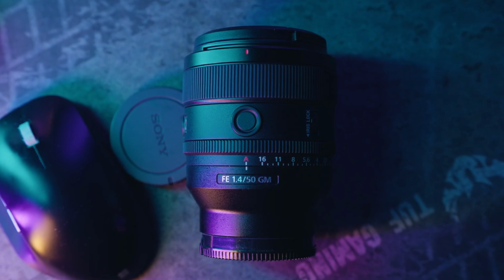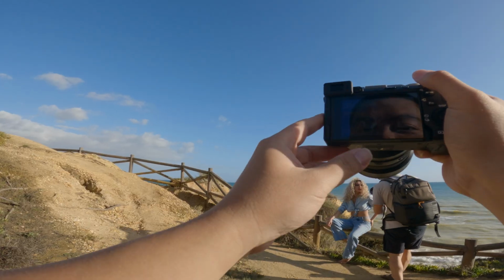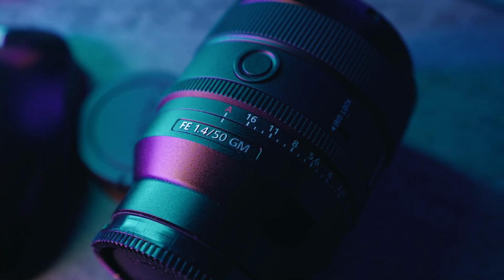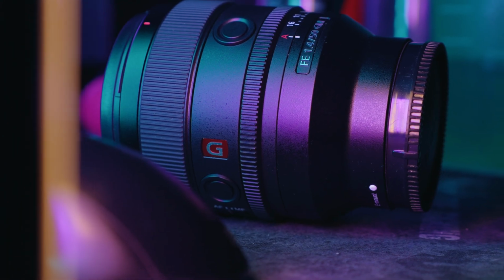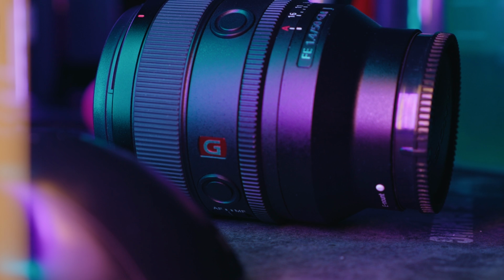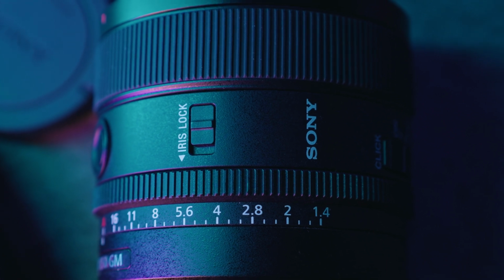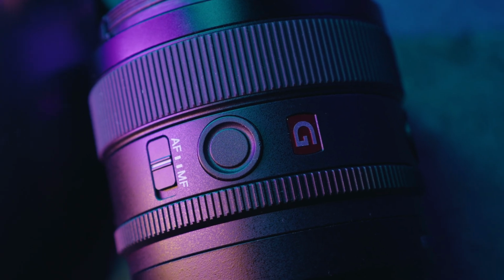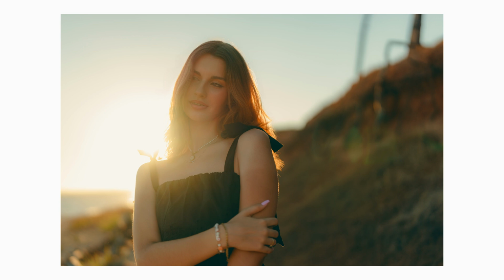The best portrait lens for the Sony a7cii (Sony 50mm F1.4 GMASTER)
Sony 50mm F1.4 gm

How I color grade my photos👇
My preset pack 'CineFeels"
My preset pack 'Delulu"

Sony a7cii
Sony ZV-E1
Sigma 24-70mm f2.8 mk ii
Nikon Z8
Adapter to use Sony lenses on Nikon z body
Angelbird SD Card